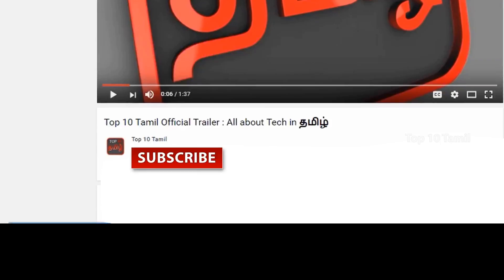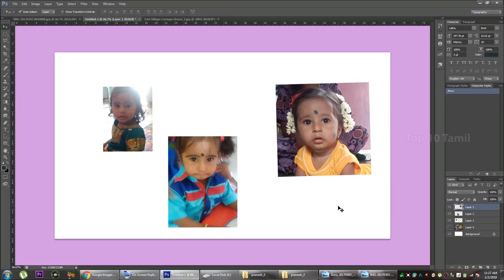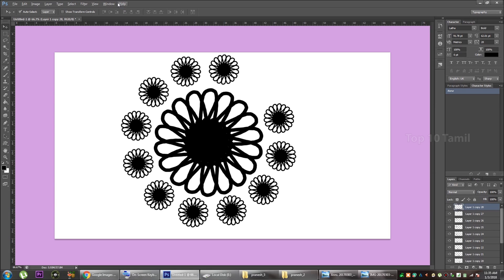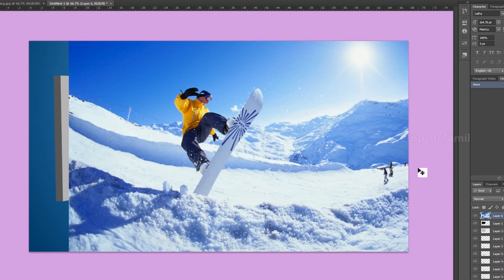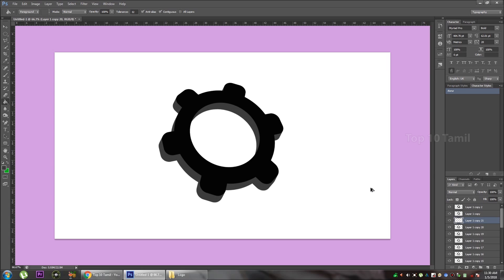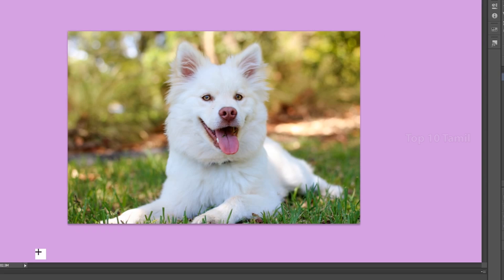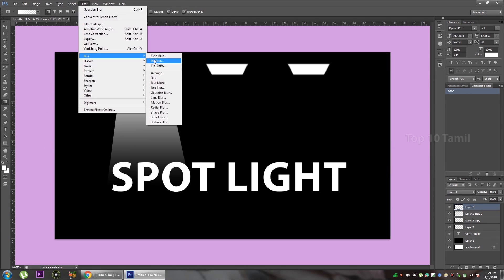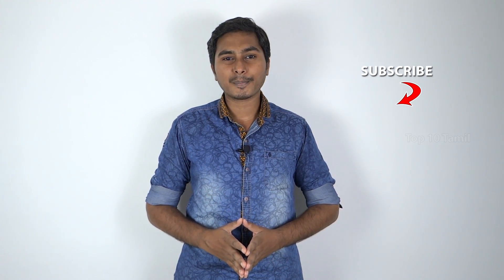Photoshop -ல் என்ன இருக்கு??? | Photoshop tutorial in Tamil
In this Video we see about we start Photoshop PC series in Our Channel so in this Video i will show you what the Concepts we do in Photoshop ,1st we start basic of Photoshop How we are import images in Photoshop,learn about Shortcut and Layers,and also we see about how to make duplicate special in Photoshop,and also we see about how to make black and White Image to Color Image,and also see how to change hair color and Eye Color,then How to make 3d Pop Out Effect,and then we see about how to remove any object,character in particular scene,then we see about how to collage multiple image and make morphing,and then we see about how to combine multiple image and Do photo Manipulation,then How to make professional pamphlet,browchers and Visiting card,and the we have main concept in Photoshop called How to make logo in Photoshop first we see basic logo,then we see advance distortion 3d logo,and we have extreme logo of perspective logo,this has two types of perceptive  1 point and two point perspective,finally we see about special effects,like FIRE text,water text,glowing 3d logo,Spot light text effect or Stage lighting effect...